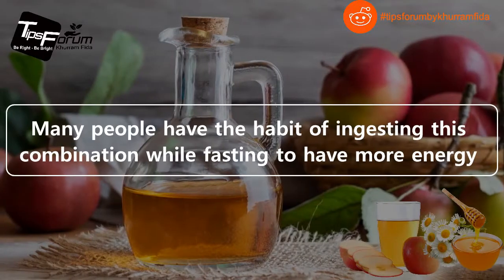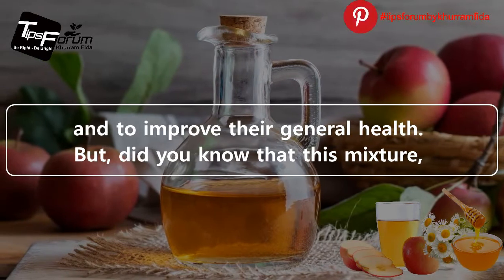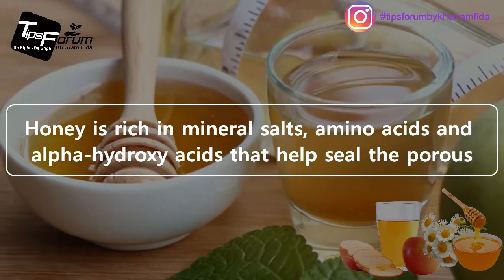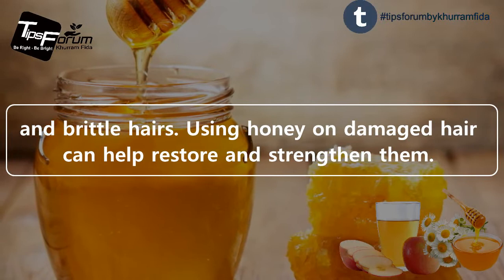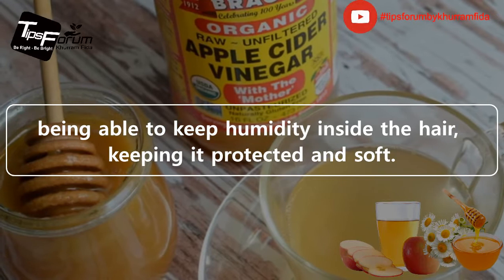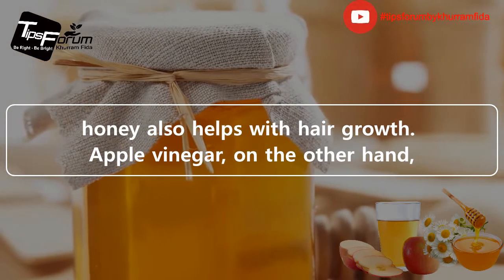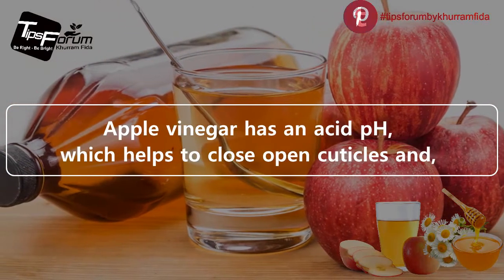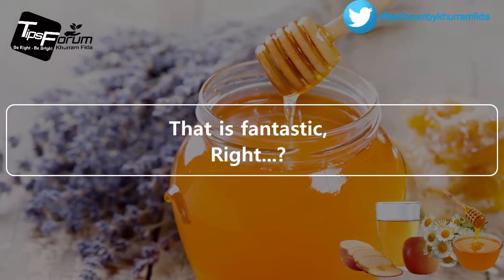Why You Should Rinse Your Hair With Apple Vinegar & Honey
Why You Should Rinse Your Hair With Apple Vinegar & Honey, have you ever heard about the mixture of apple vinegar and honey?
Many people have the habit of ingesting this combination while fasting to have more energy and to improve their general health. But, did you know that this mixture, besides helping to strengthen our body, is also good for the hair? Honey and apple vinegar have healing properties and, when combined, their benefits are even stronger. Honey is rich in mineral salts, amino acids, and alpha-hydroxy acids that help seal the porous and brittle hairs. Using honey on damaged hair can help restore and strengthen them. Besides that, honey is super nutritious and can work as a powerful moisturizer, being able to keep humidity inside the hair, keeping it protected and soft. Oh, and the benefits of using honey on your hair don't stop here. It can also work as a natural conditioner since it has strong emollient power. Isn't it amazing? And, if that wasn't enough, honey also helps with hair growth. Apple vinegar, on the other hand, is highly recommended for brittle, porous, or oily hair since it helps to seal it. Apple vinegar has an acid pH, which helps to close open cuticles and, as a consequence, end the frizz and give more shine to hair. That is fantastic, right? How to do this natural treatment at home? Wash your hair with your usual shampoo. Lather and rinse. After that, gently dry the tips of your hair to remove the excess water.

Thanks,
Tips Forum By Khurram Fida